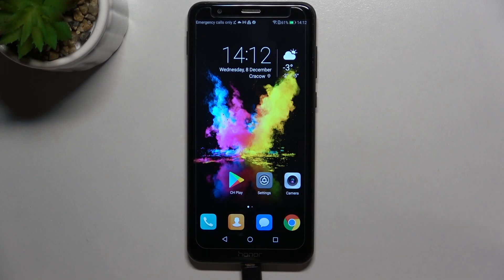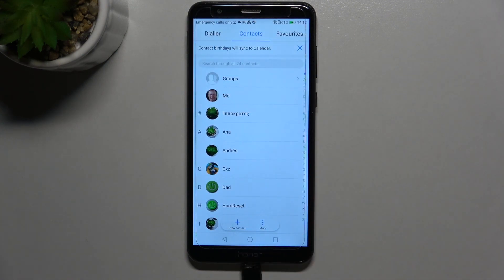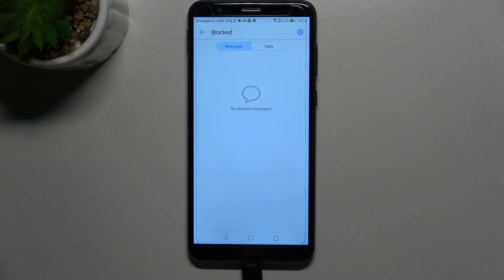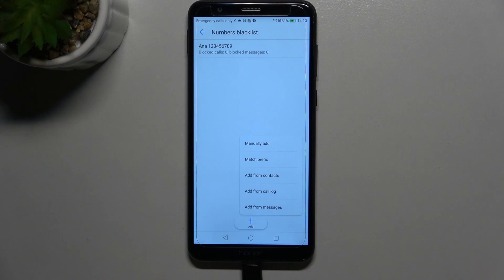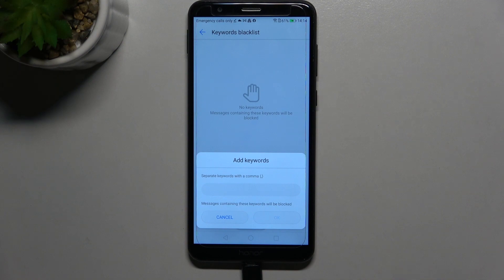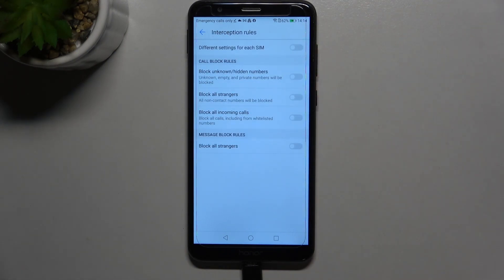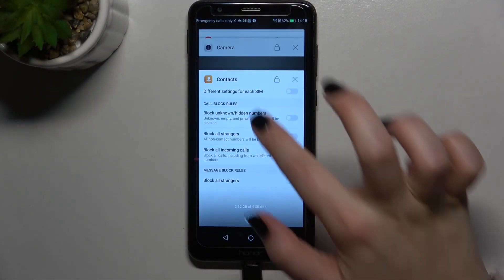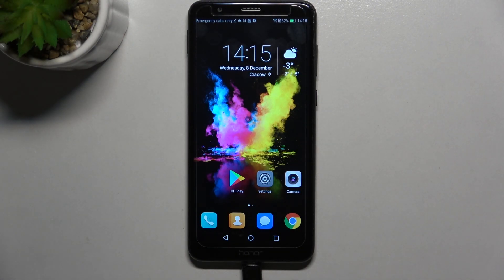How to Block Number on HONOR 7X – Create Blocklist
Read more info about HONOR 7X:
Interested in how to smoothly block a number on HONOR 7X? Are you looking for a possibility to create a blocklist on HONOR 7X? Find out the video guide, where we show you how to block a number in HONOR 7X. If you wish to learn how to create a blocklist in your Honor device, stay with us to find out the best way to add a specific number to the blacklist in HONOR 7X. Let’s watch the above instructions and block calls and messages from the contacts that you want to. Visit our HardReset.info YT channel and get more useful tutorials on your Honor smartwatch.

How to block a number in HONOR 7X? How to add the number to the blacklist in HONOR 7X? How to block calls in HONOR 7X? How to block texts in HONOR 7X? How to block messages in HONOR 7X? How to block a contact in HONOR 7X?